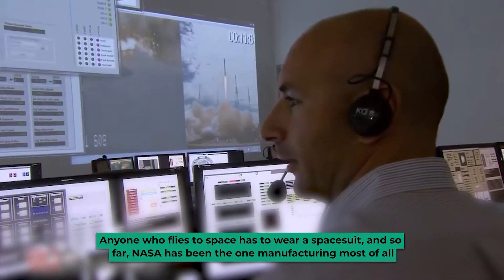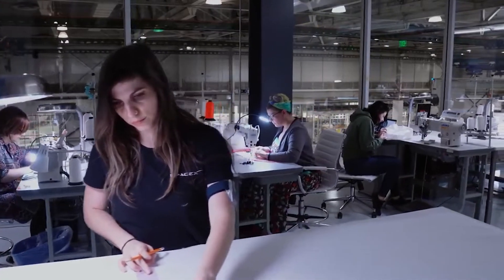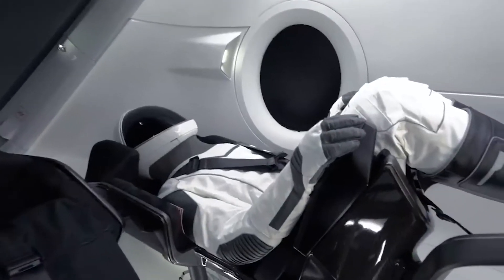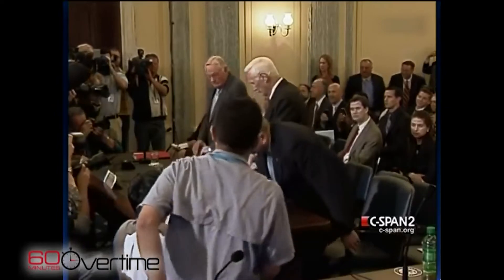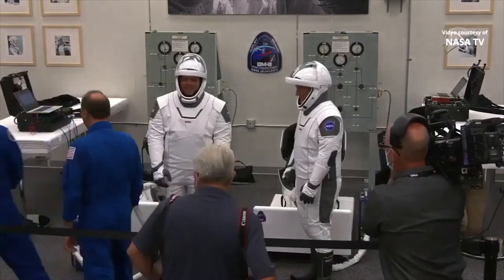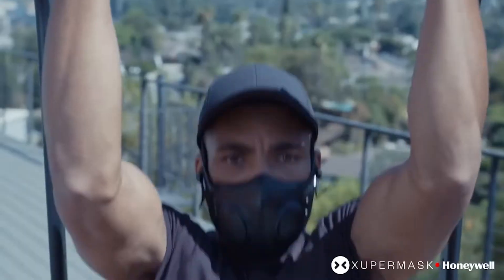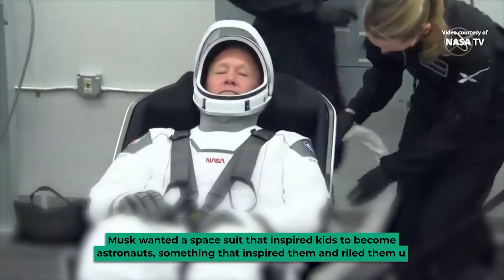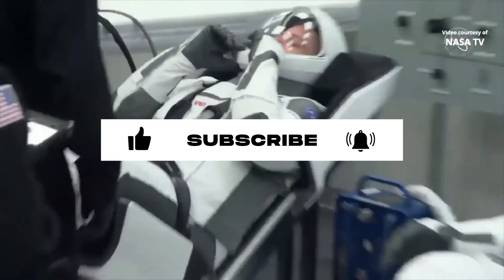Elon Musk Destroyed NASA With SpaceX High Tech Space Suit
Find out what is so special about the space suit from SpaceX.

If you want to help us produce more similar content, please consider liking the video!

Tesla Insider is about the latest news on both Elon Musk and Tesla. Tesla is one of the fastest growing car companies ever and with their green and sustainable plans for the future, they have gotten quite the reputation.
Tesla is always developing new technology, releasing new car models or updating their current models and systems. This is a technological development with potentially huge possibilities for the future of the car industry but also much more than that.
So, if you want to stay updated on all these news and updates (but also Tesla rumors for the future), then make sure to give our channel a look!